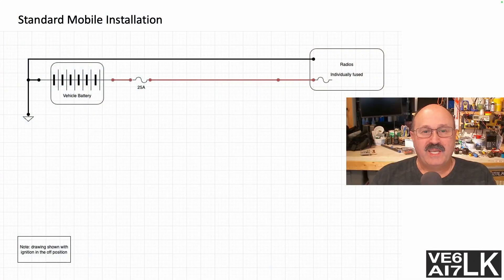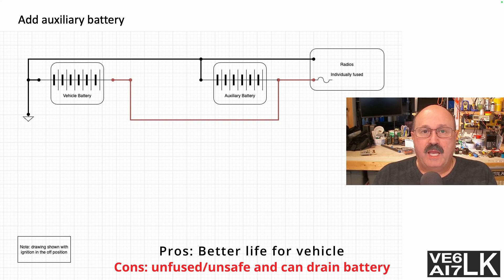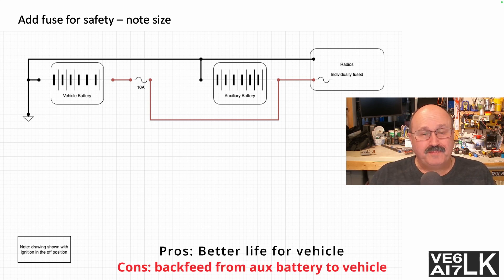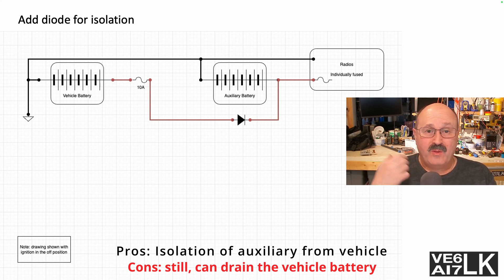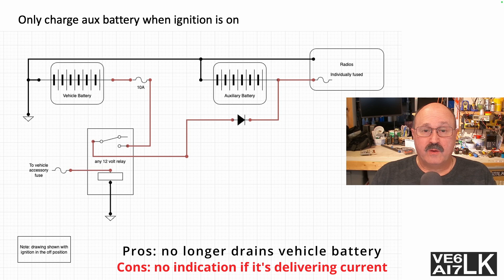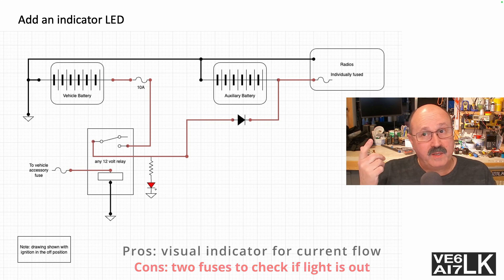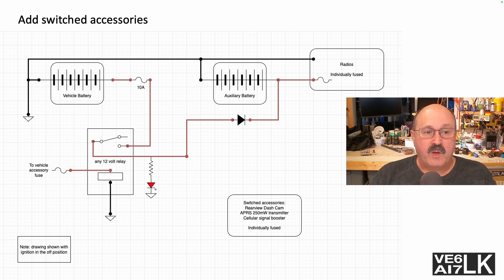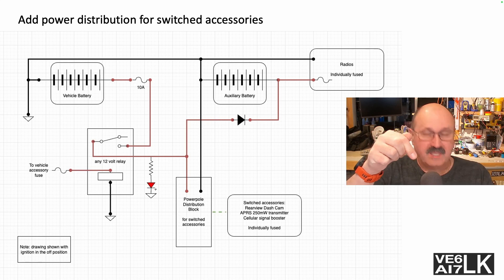F 150 power distribution ideas for radios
A follow on video to "4 radios. 6 antennas. One 2023 F-150 PowerBoost" where I explain the design rationale behind how I power all of my radios.